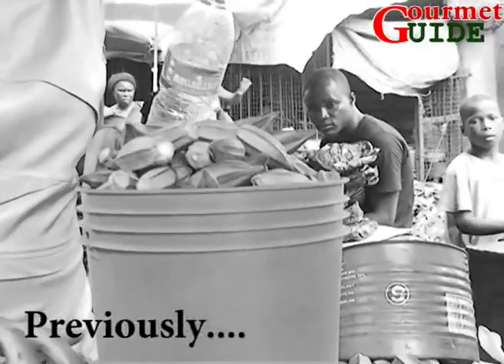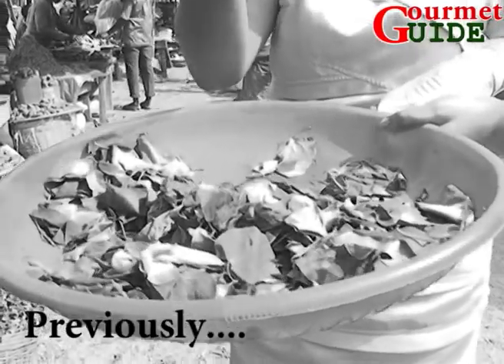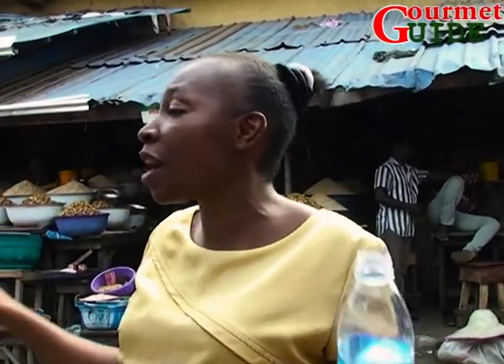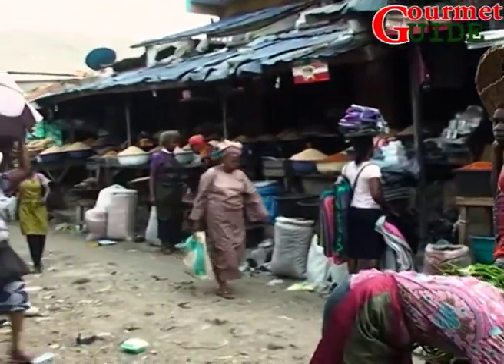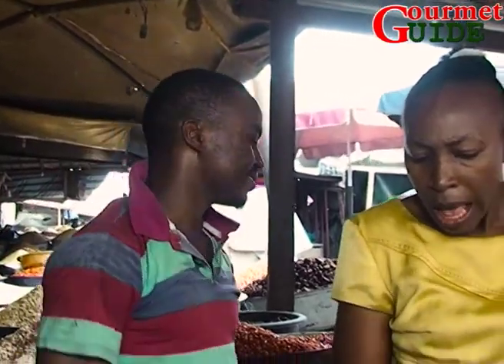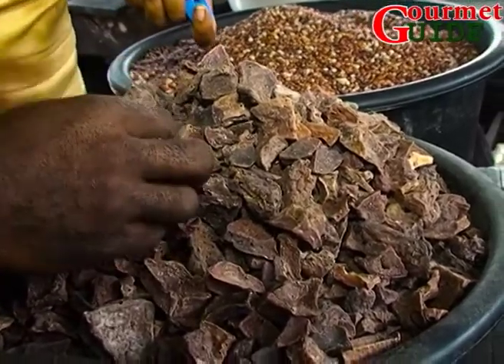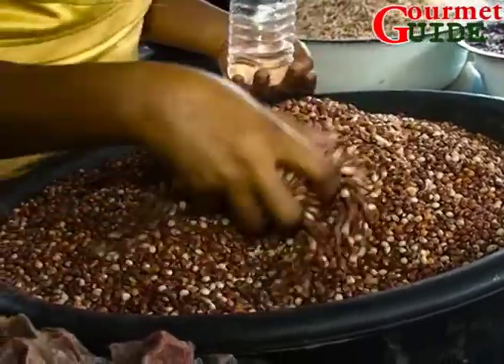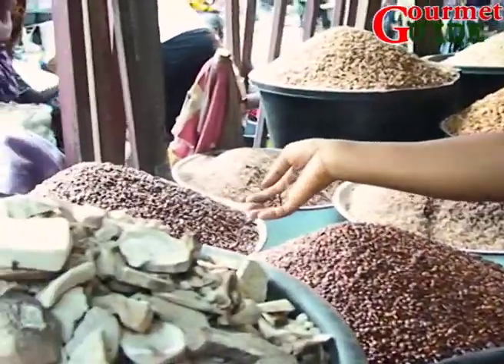A TOUR OF OYINGBO MARKET (PART 9)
GOURMET GUIDE KITCHEN ROUNDED OFF OUR TOUR OF OYINGBO MARKET BY CHECKING OUT THE VARIOUS TYPES OF FOOD INGREDIENTS AND SPICES THAT COMPLEMENT OUR NIGERIAN SOUPS AND DELICACIES.

WE ALSO LOOKED AT THE DIFFERENT TYPES OF RICE, BEANS, COCOYAM AMONGST OTHERS.

LEAVE YOUR LIKES AND COMMENTS AS WE WOULD LOVE TO HEAR FROM YOU.